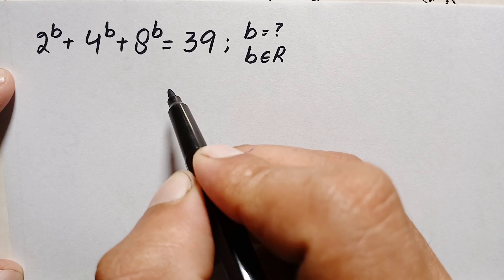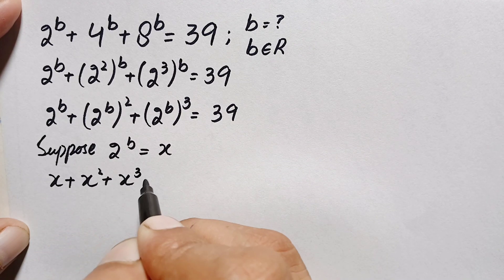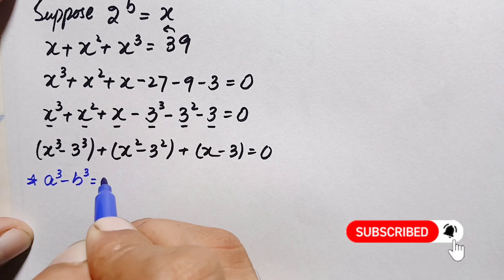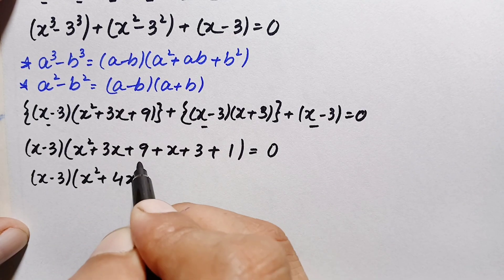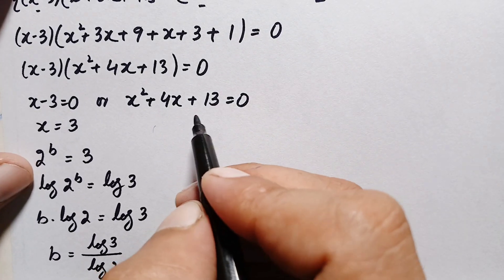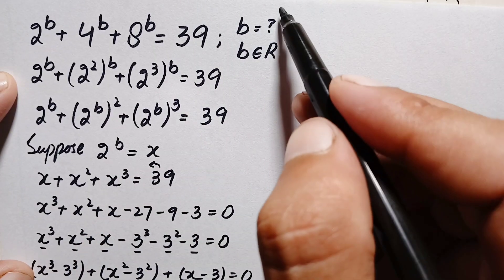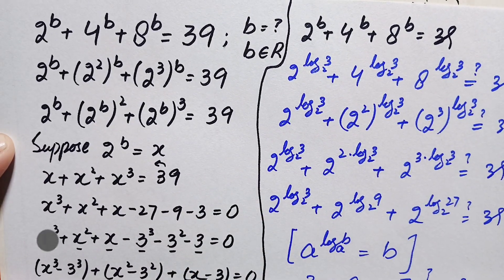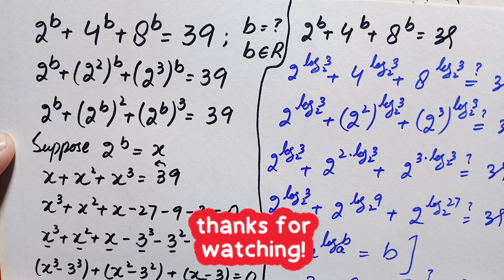Germany | Can you solve this? | A Nice Olympiads Exponential Trick